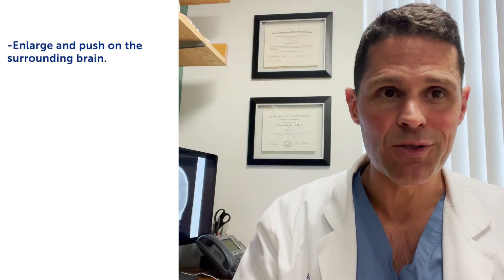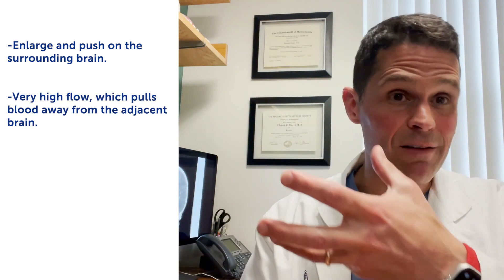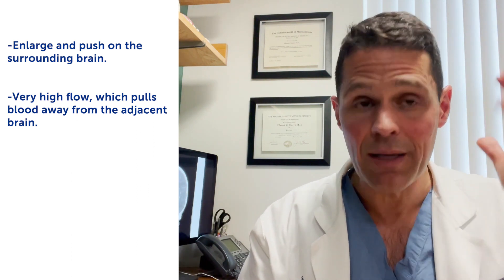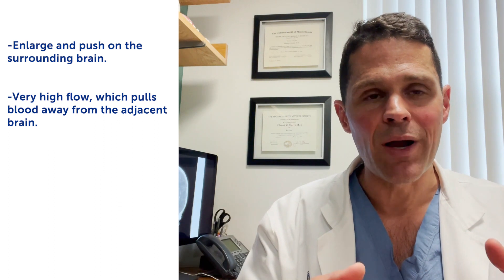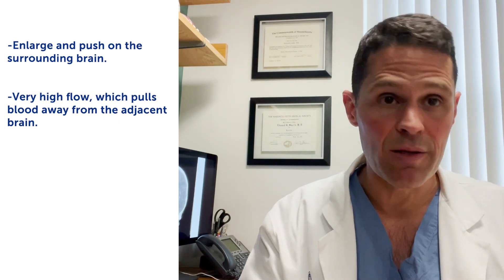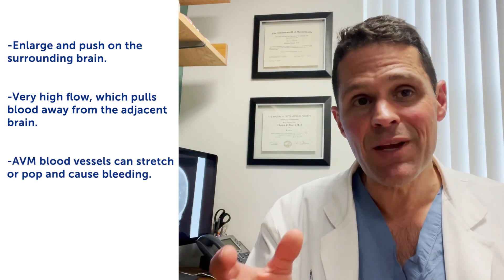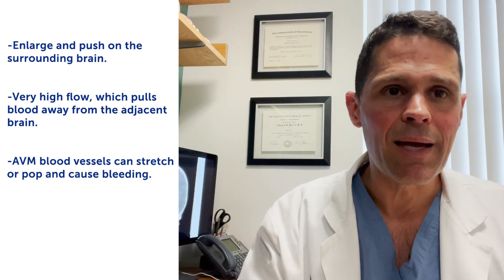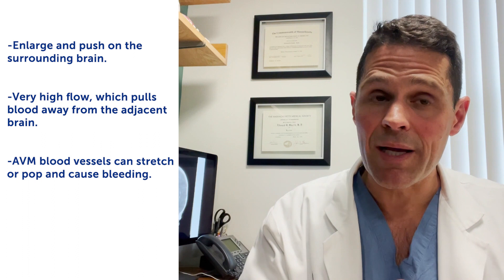What is an arteriovenous malformation?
Learn what AVMs are and why they can be a concern for kids.